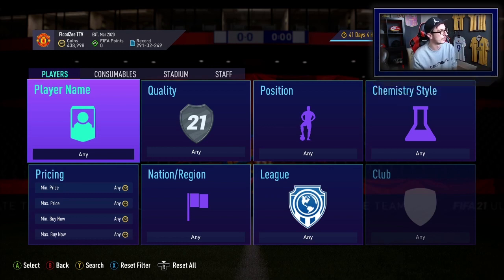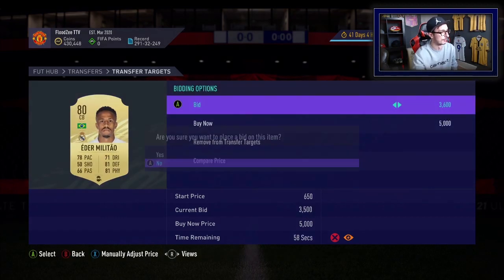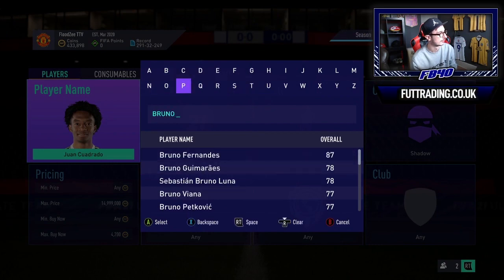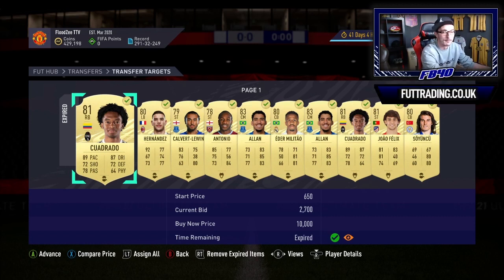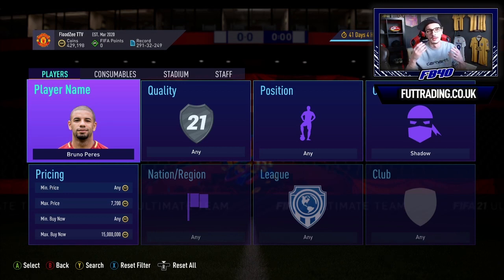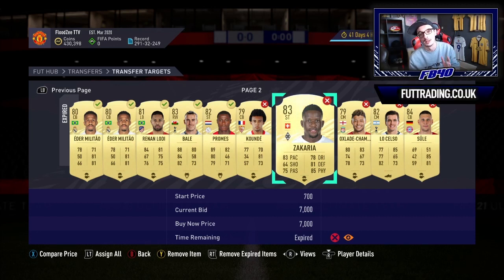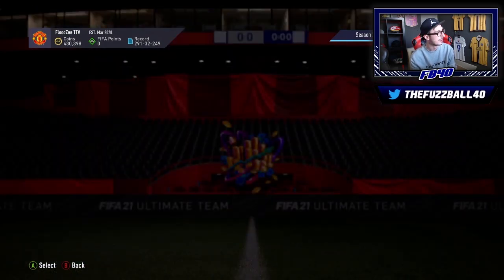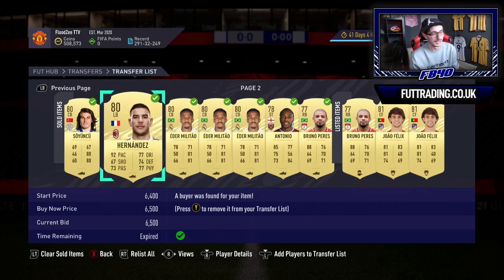EASIEST WAY TO MAKE 100K EVERY DAY! FIFA 21 CHEMISTRY STYLE TRADING! FIFA 21 BEST TRADING METHODS!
00:00 Futtrading Intro
00:52 Chemistry Style Trading

TITLE: EASIEST WAY TO MAKE 100K EVERY DAY! FIFA 21 CHEMISTRY STYLE TRADING! FIFA 21 BEST TRADING METHODS!

MAKE COINS ON FIFA 21
50K AN HOUR
MAKE 250K A DAY
BEST TRADING METHODS
LOW BUDGET
CHEM STYLE
CHEMISTRY STYLE TRADING
SHADOWS
HUNTERS

VIDEO: IN THIS VIDEO I, FUZZBALL40, TALK TO YOU ABOUT CHEMISTRY STYLE, CHEM STYLE TRADING, AND WHY THIS IS ONE OF THE MOST EFFECTIVE FIFA 21 TRADING METHODS TO MAKE COINS QUICKLY ON FIFA 21 ULTIMATE TEAM! THIS IS A LOW BUDGET METHOD AND INVOLVES BUYING RARE GOLD CARDS ON FIFA 21 TRANSFER MARKET WITH SHADOW OR HUNTER CHEMISTRY STYLES AS THIS INCREASES THEIR VALUE WHEN SOLD ON! WITH THIS METHOD YOU CAN MAKE 1K EVERY MINUTE AND GET COINS TO BUILD YOUR FIFA 21 DREAM TEAM EASILY AND QUICKLY!